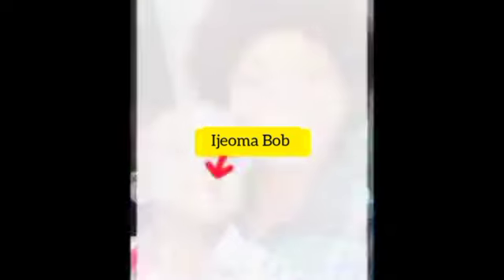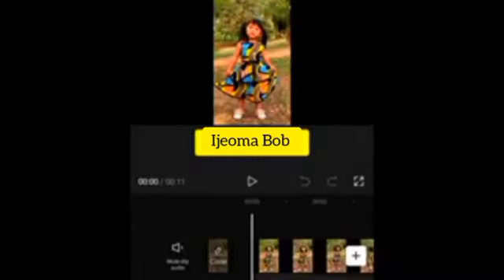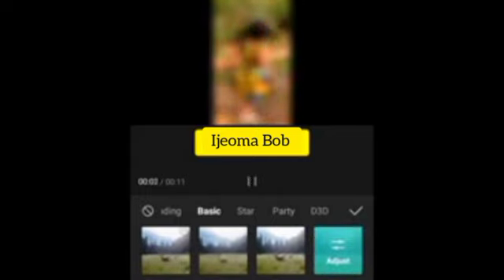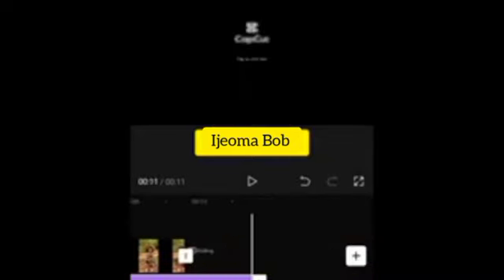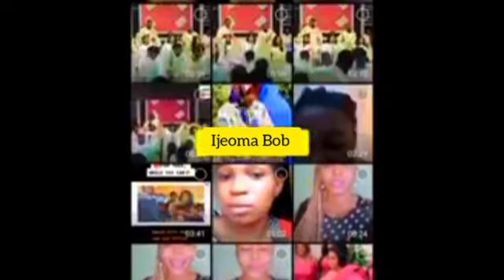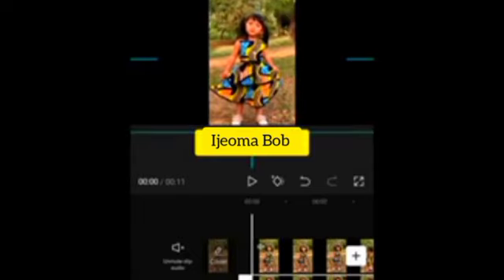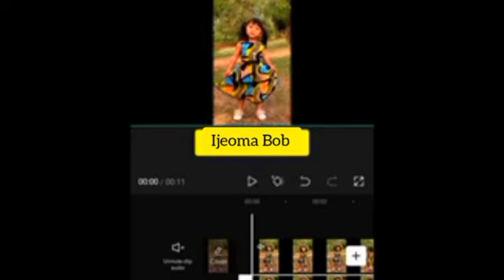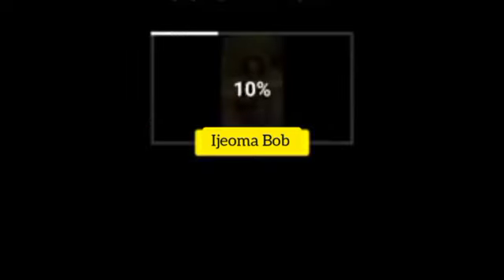How to blur your video background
have you been wondering how you can blur your video background to protect your privacy or just or creativity? stop searching, watch this video and learn. it's easy; watch till the end so you can learn.